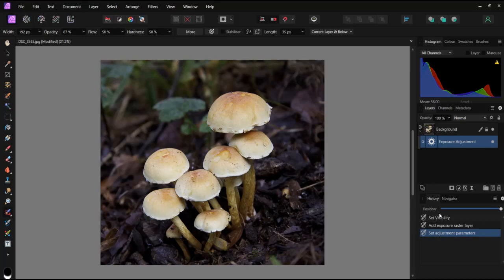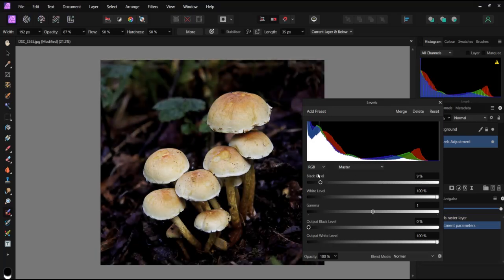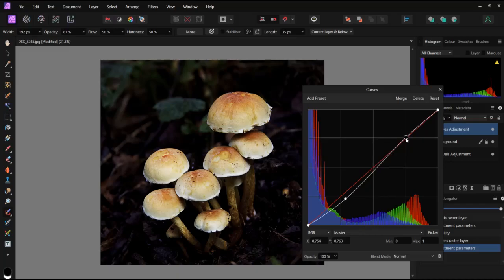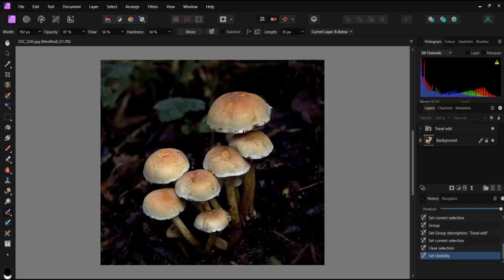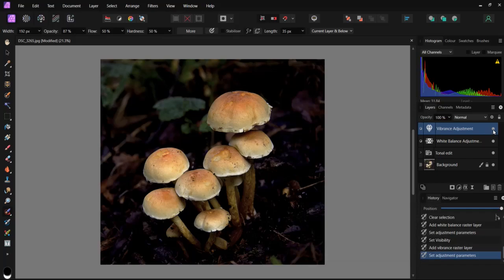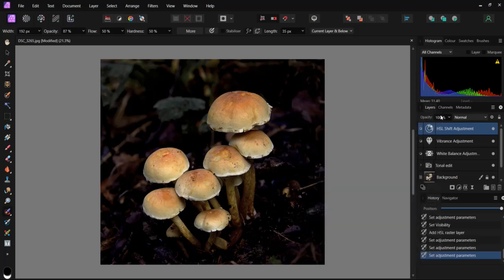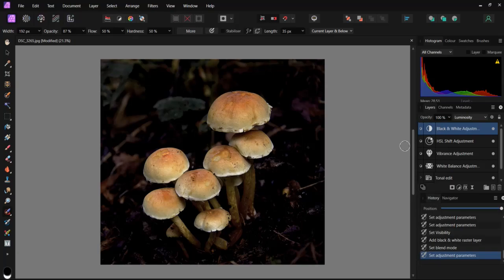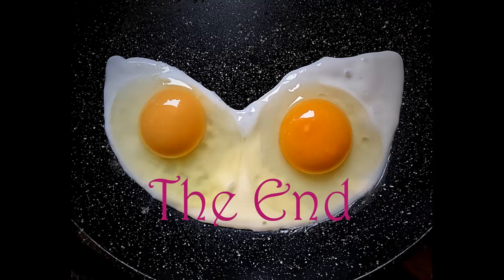Controlling Colour and Tonal Range in Your Photos. Getting Started With Affinity Photo 2, Tutorial 5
🎨 Master Colour & Tonal Control in Affinity Photo 2! | Beginner Tutorial 5

What You’ll Learn:

Take your photo editing to the next level with this essential guide to controlling colour and tonal range in Affinity Photo 2! Perfect for beginners, this tutorial covers:

Adjusting Tonal Range: Use Levels, Curves, and Shadows/Highlights to fine-tune brightness, contrast, and depth.

Colour Correction: Fix white balance, enhance vibrancy, and target specific hues with Selective Colour and HSL adjustments.

Pro Tips: Discover non-destructive editing techniques to preserve image quality while making precise adjustments.

🔧 Perfect For:

Photographers looking to improve exposure and colour accuracy

Beginners mastering Affinity Photo’s core tools

Editors wanting professional-grade results without complexity

Level up your editing skills with our Affinity Photo 2 Beginner Series!

Watch Now & Transform Your Photos!